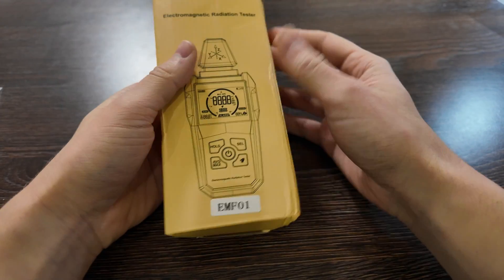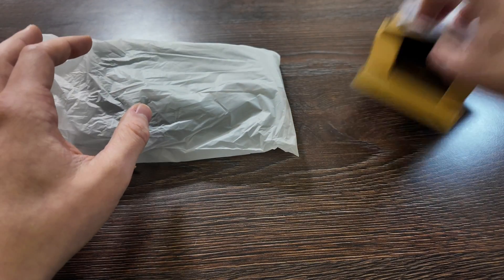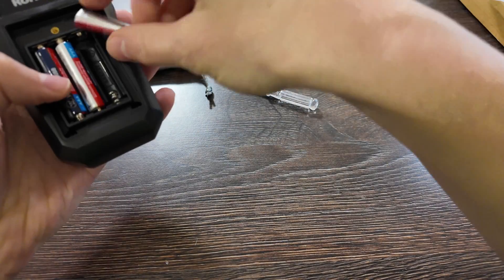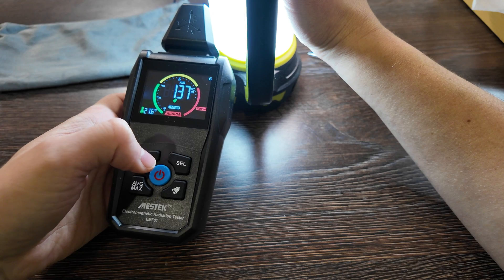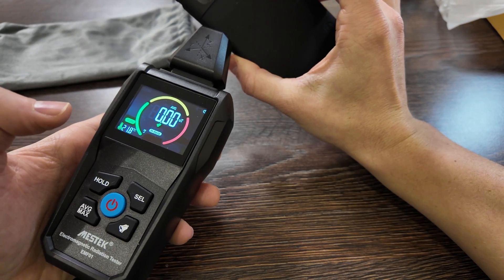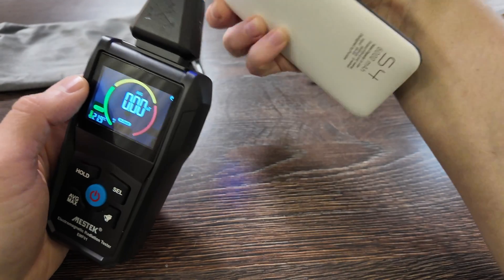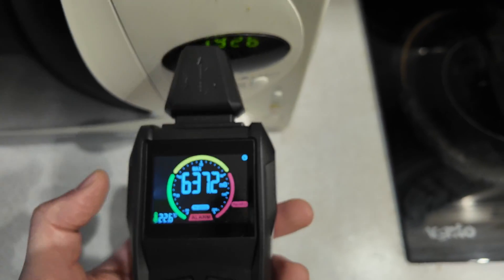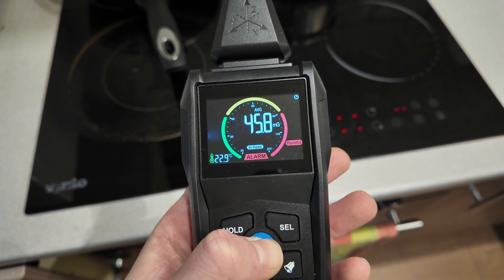Electromagnetic Radiation Tester from Aliexpress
⚡ Curious about the invisible electromagnetic fields around you? Join us as we unbox and test the Electromagnetic Radiation Tester from AliExpress, your gateway to understanding and monitoring EMF levels in your environment!

📦 Unboxing Highlights:
Watch as we unveil this compact yet powerful device designed to measure electromagnetic radiation. From the sleek design to the intuitive features, we'll showcase everything that comes in the package and how it can empower you to make informed decisions about your surroundings.

🔍 Features and Functions:
Delve into the functionalities of the Electromagnetic Radiation Tester. Learn how it detects various types of EMF, measures radiation levels, and provides valuable insights into the electromagnetic landscape of your home, office, or any space you want to investigate. Knowledge is power, especially when it comes to your health and well-being!

🌐 Why Monitor EMF:
Gain insights into the importance of monitoring electromagnetic radiation in our daily lives. Discover how this tester can help you identify potential sources of EMF, allowing you to take proactive steps to create a healthier and safer environment for yourself and your loved ones.

🛠️ Testing in Action:
See the Electromagnetic Radiation Tester in action! We'll conduct real-world tests in different environments to demonstrate its accuracy and reliability. From household appliances to electronic devices, you'll witness how this tool provides valuable data to make informed decisions about your exposure to electromagnetic fields.

👍 Conclusion:
After thorough testing and exploration, we'll share our overall impressions of the Electromagnetic Radiation Tester. Find out if this affordable gadget from AliExpress is the right fit for your EMF monitoring needs and take a step towards a more informed and healthier lifestyle.

📢 Stay informed, stay safe! Hit play and join us on this journey of unboxing, testing, and understanding electromagnetic radiation with the AliExpress Electromagnetic Radiation Tester!